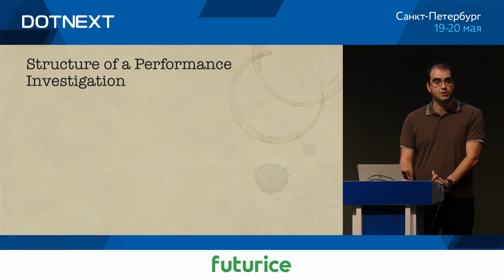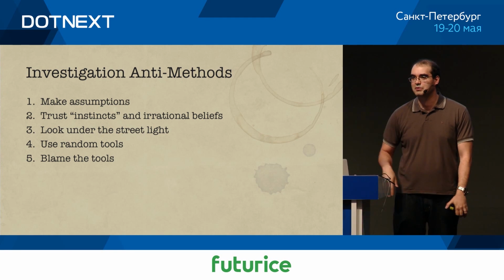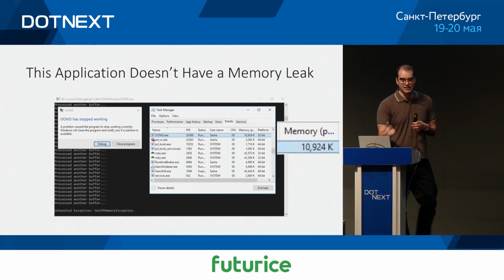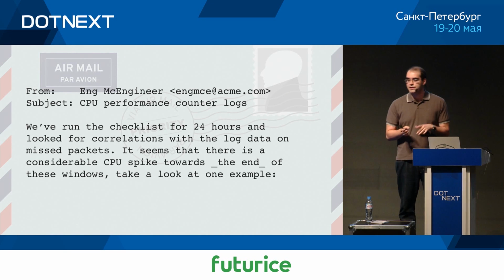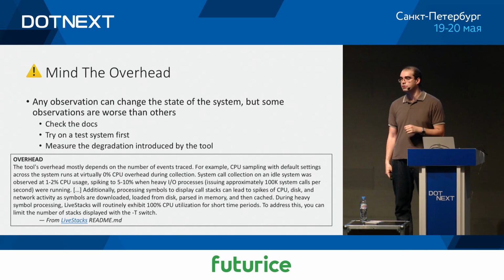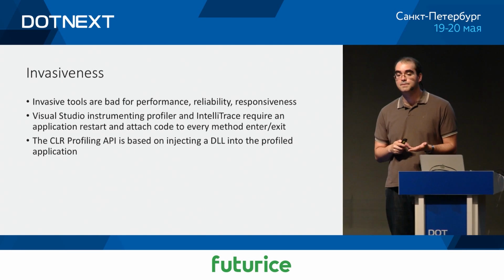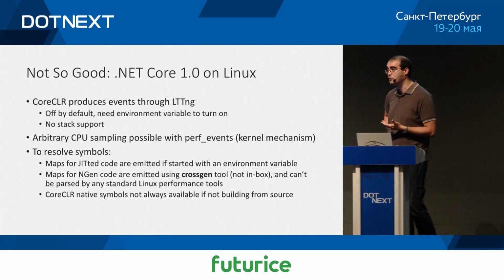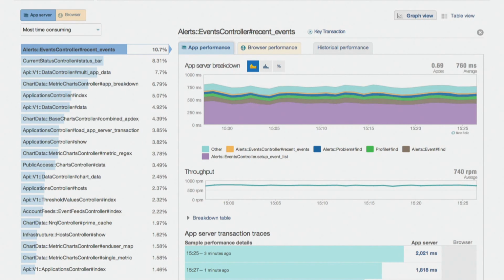Sasha Goldshtein — The Performance Investigator's Field Guide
After hundreds of performance investigations, some patterns begin to emerge. You could save a lot of time here, or find the root cause more easily there. In this talk, you’ll see what I learned from years of performance work in the field, which processes and tools work, and what I think can still be improved. First, we’ll talk about anti-methods for performance investigations and the USE checklist for finding the performance bottleneck, applied specifically to Windows and .NET applications. Then, we’ll talk about ideal performance investigation tools and which tools can satisfy these needs today, and review the power of Event Tracing for Windows for extracting hard-to-find information out of the system. I will also announce a couple of my own tools that I haven’t talked about before, and that are now open source on GitHub. Finally, we’ll talk about dashboards and visualizations, and some non-obvious mistakes you can make when working with statistics and reports. Along the way, I’ll take you on a tour of a couple of my most challenging performance investigations.